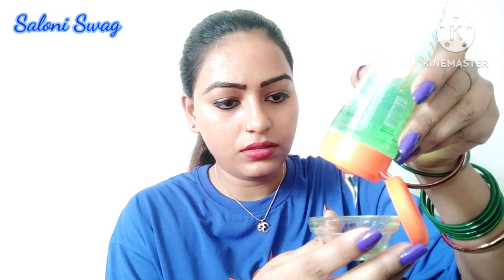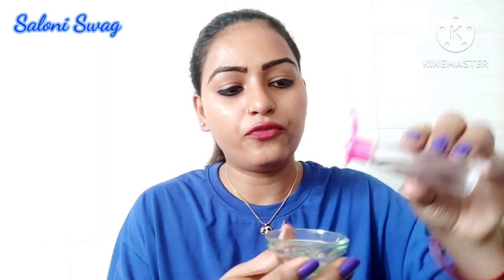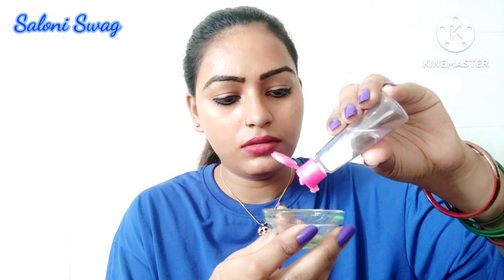Remedy How to get Even Skin Tone Permanent| Do Every Night |पाएं निखरी त्वचा| Saloni Swag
Hello Guys!!

In this video i show you how to get whiten brighten flawless  and glowing skin...also get even skin tone remove suntan and many more... after using this all skin problems are gone...i hope this video is helpful for you...

~ Love ~
     Saloni